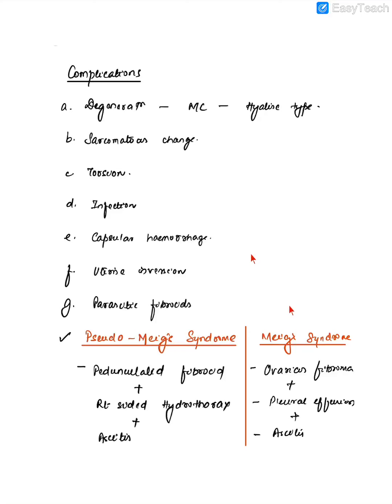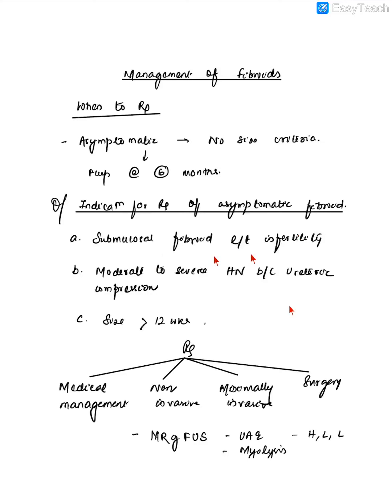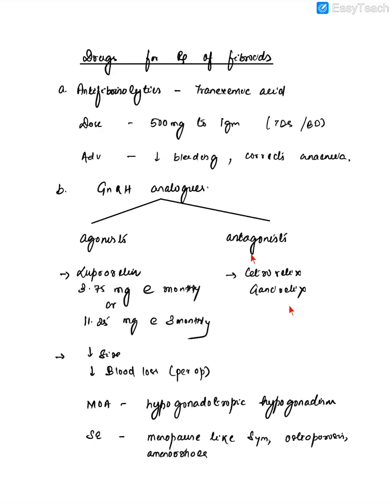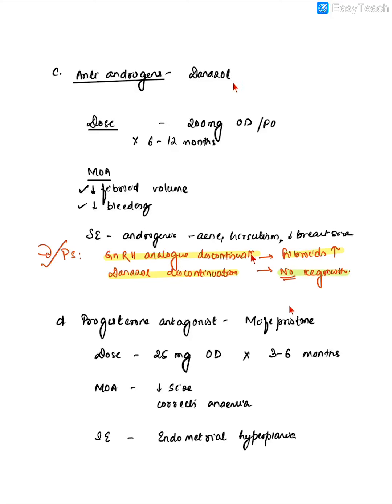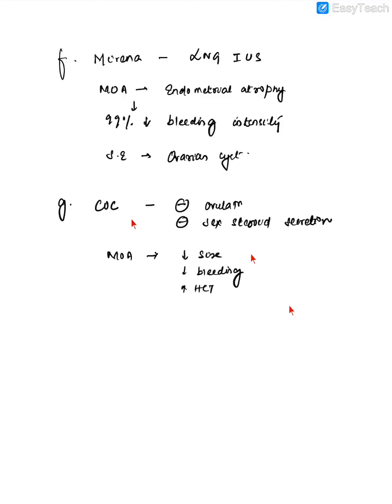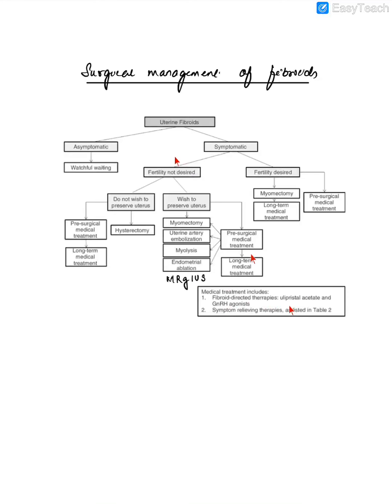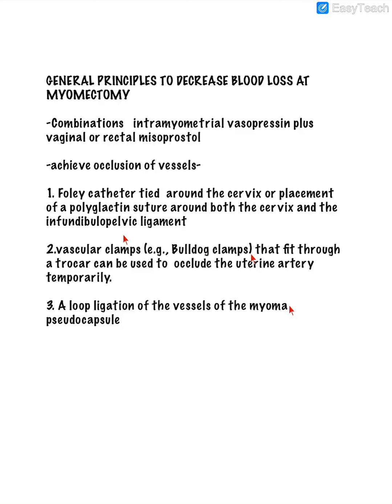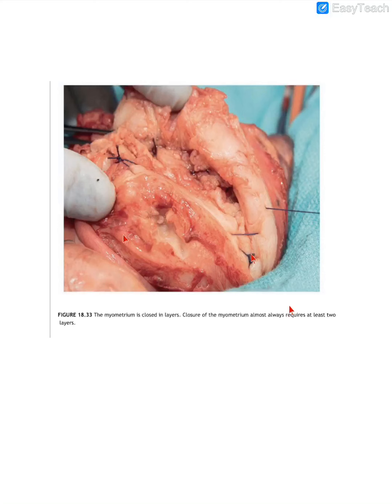Treatment of uterine fibroids